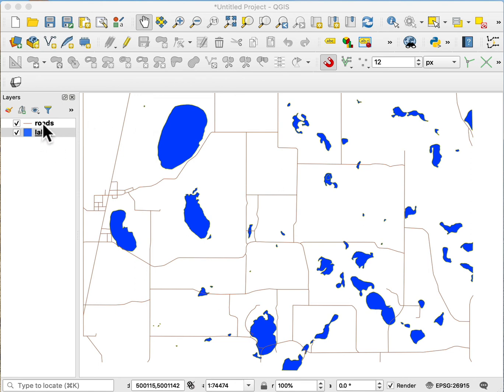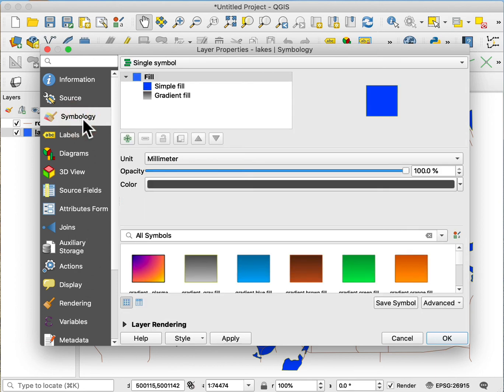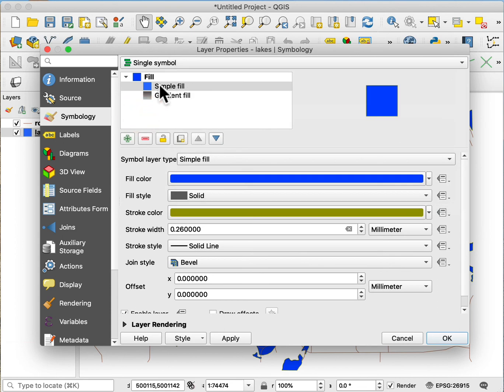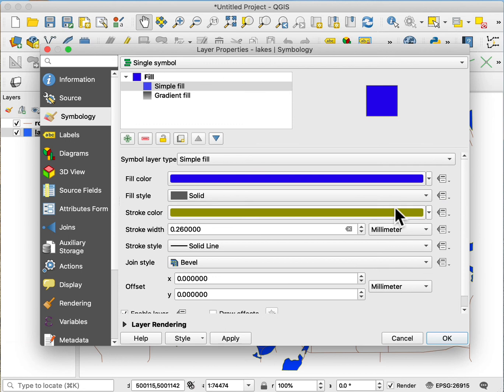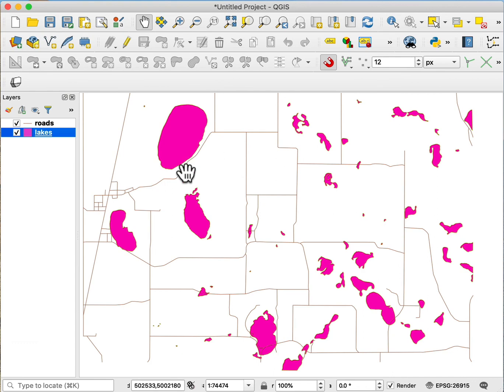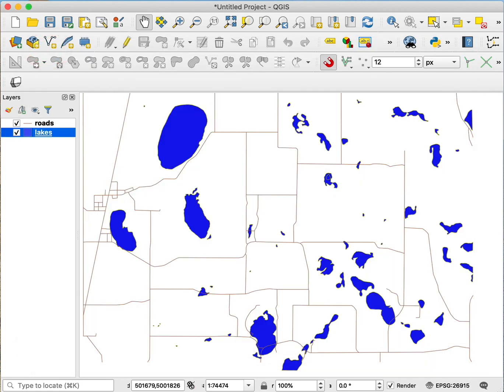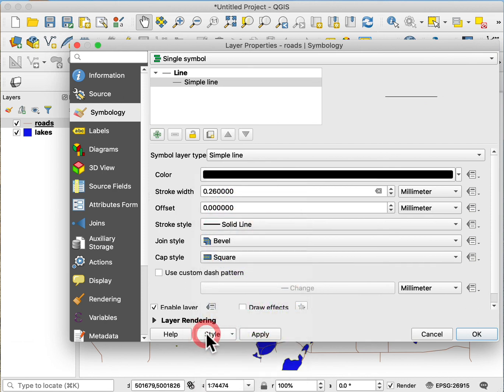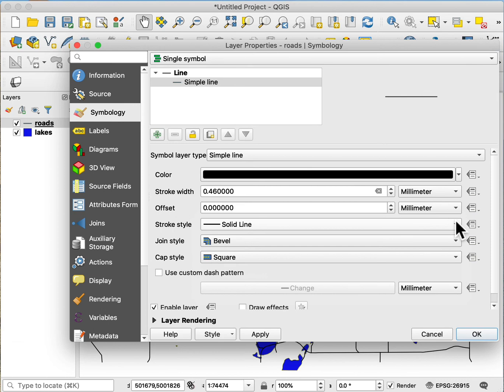QGIS 3x SimpleSymbology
QGIS 3.x, a very basic, short introduction to changing polygon and line symbols
This video created with version 3.4 long term release